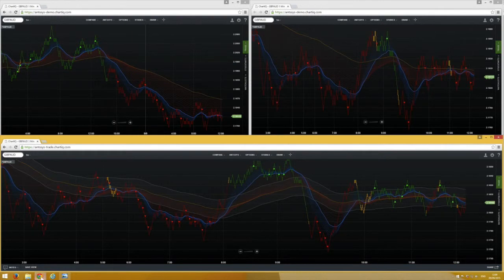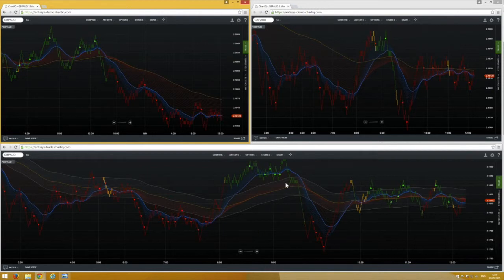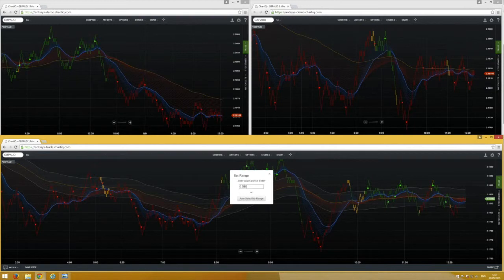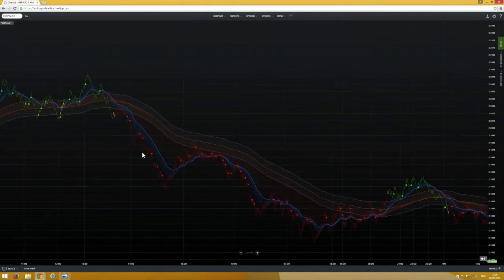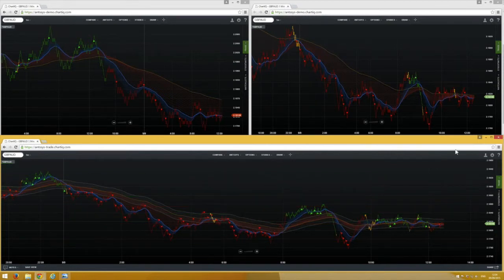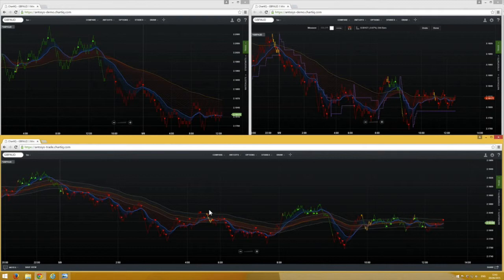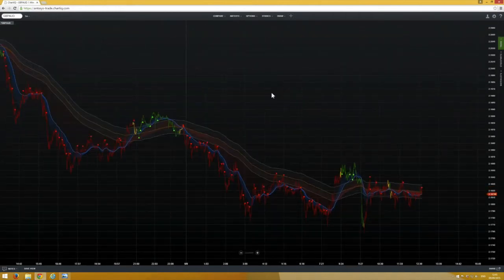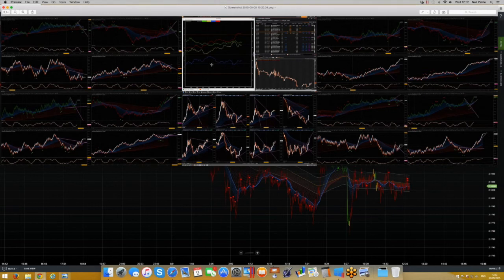ANTSSYS ATP on OANDA Advanced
This video is about ANTSSYS ATP on OANDA.
It shares the more advanced use of the platform and the trading system.